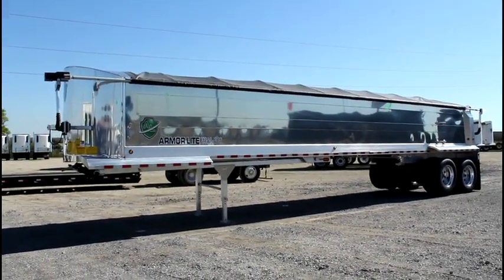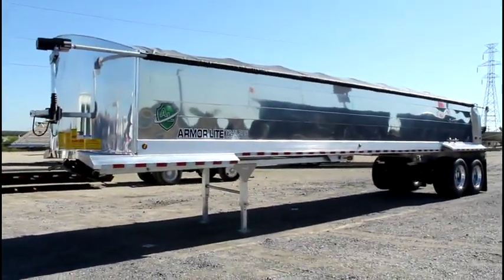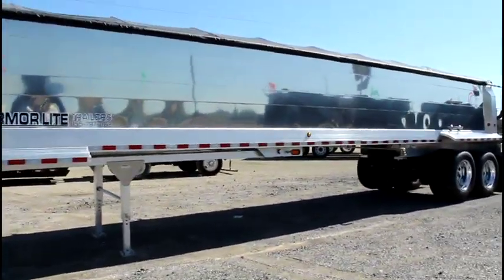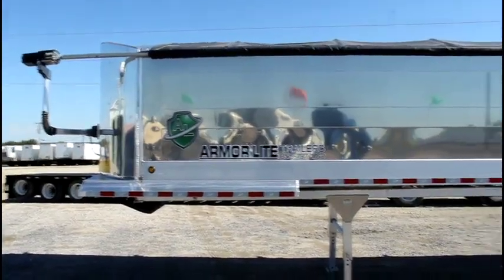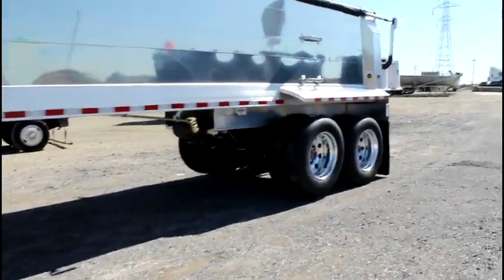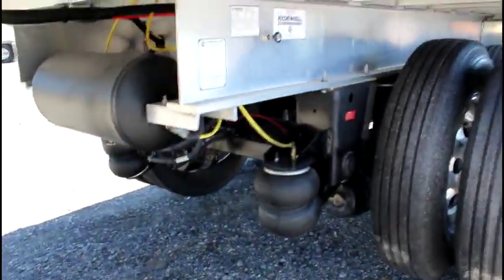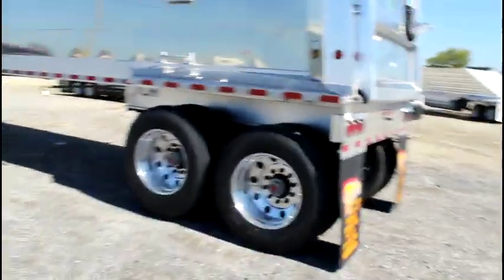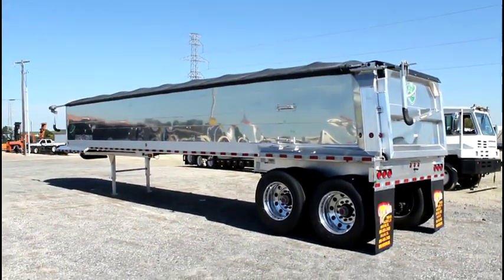2019 ARMOR LITE MODEL SS-85, 39'X 54" ALUMINUM END DUMP For Sale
Title: 2019 ARMOR LITE MODEL SS-85, 39'X 54" ALUMINUM END DUMP For Sale

Category: End